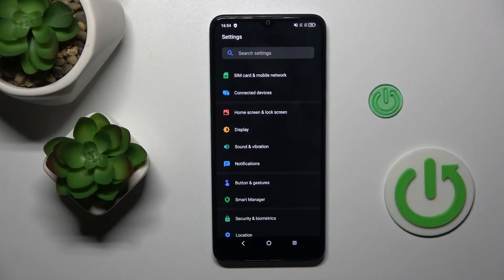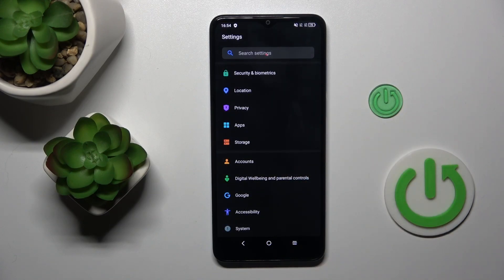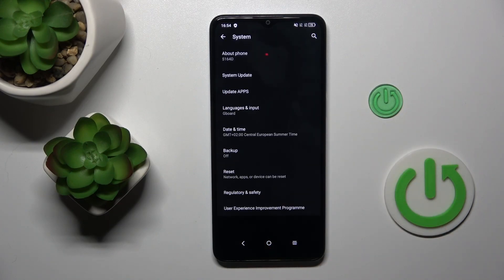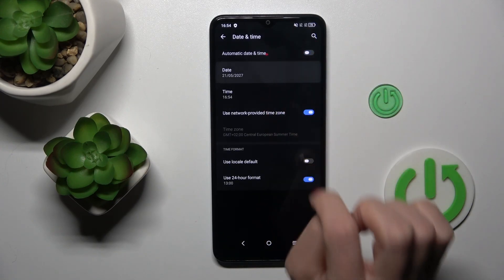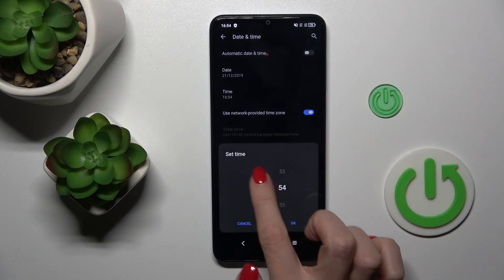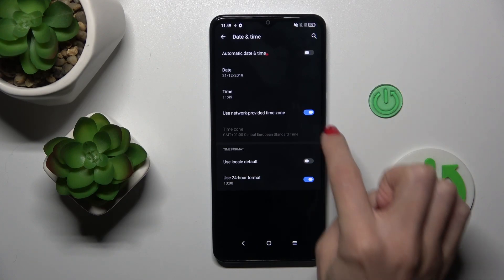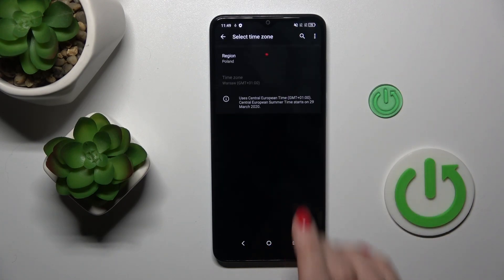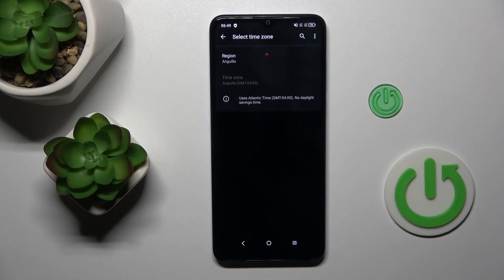How to Change Date & Time on TCL 305i?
Find out more:
In this tutorial, we'll guide TCL 305i users through the process of changing the date and time settings on their device, ensuring accurate timekeeping and synchronization with global standards. Whether you're traveling across time zones, transitioning to daylight saving time, or simply need to correct your device's clock, understanding how to adjust date and time settings is essential for maintaining accuracy and consistency. Join us as we navigate the TCL 305i's settings menu to locate the date and time settings and demonstrate step-by-step instructions for modifying them according to your preferences. By the end of this tutorial, you'll have the knowledge and confidence to keep your TCL 305i's date and time settings up to date with ease.

Why is it important to keep the date and time settings accurate on my TCL 305i?
Where can I find the date and time settings menu on my TCL 305i?
Can I set the date and time manually, or does the TCL 305i support automatic updates from network providers?
How do I adjust the date settings on my TCL 305i, including selecting the correct day, month, and year?
Can I adjust the time settings, including selecting the appropriate hour, minute, and time zone, on my TCL 305i?